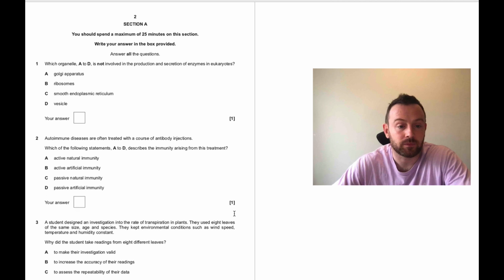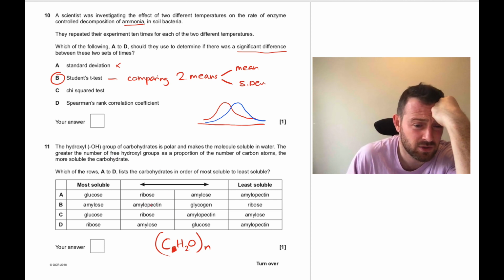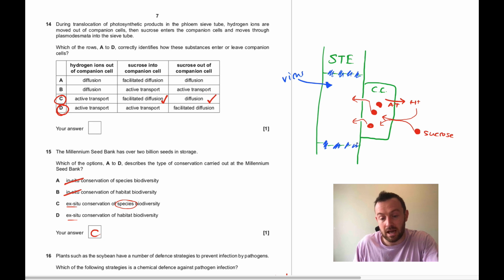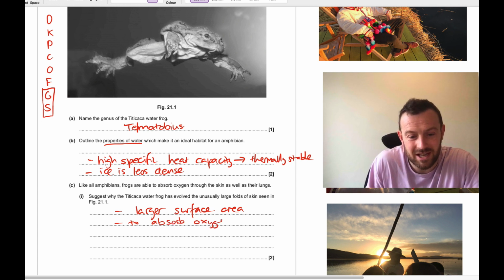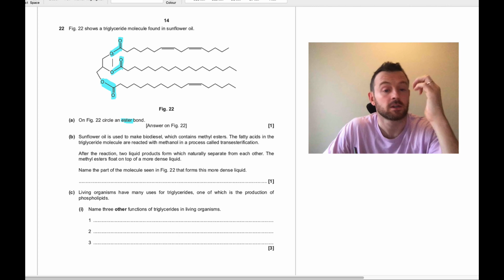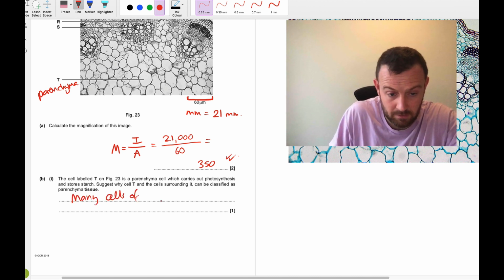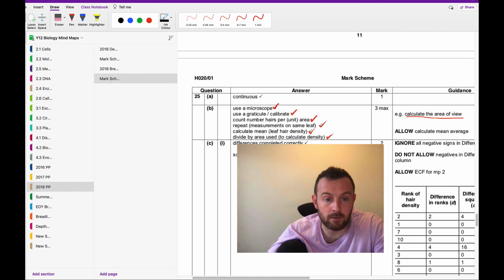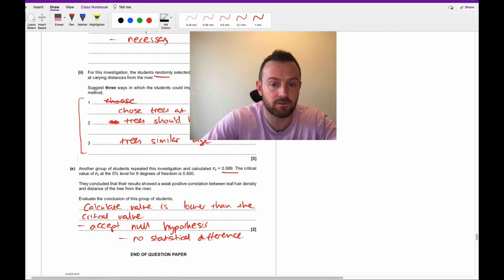Breadth in Biology 2018 Run-through (OCR A Level Biology)